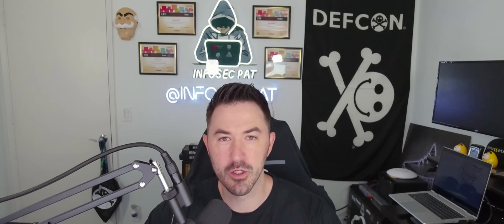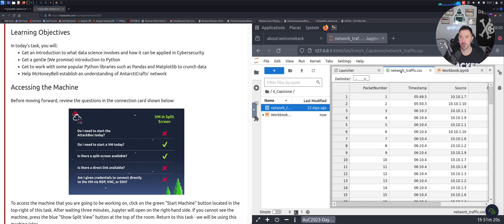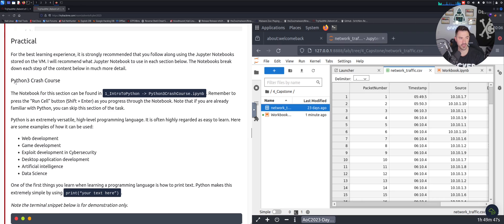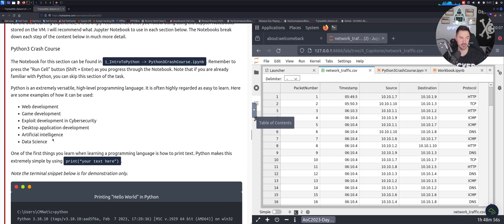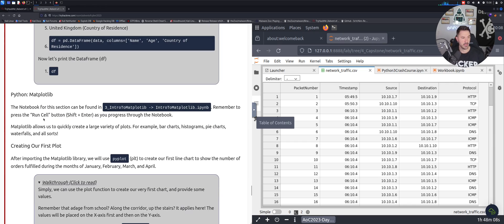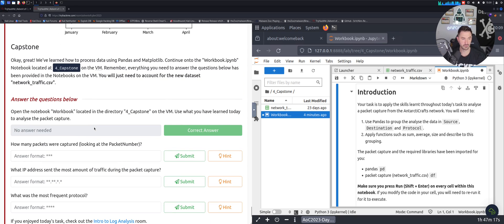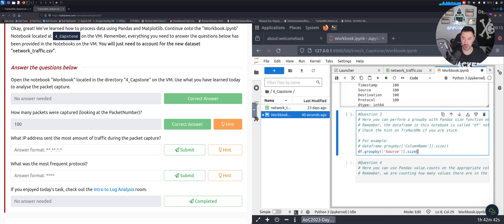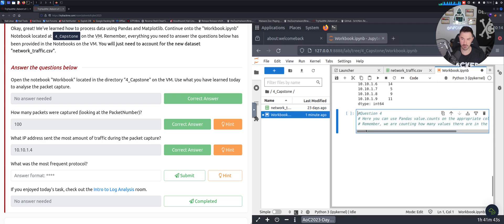TryHackMe! Advent of Cyber 2023 Day 2 | Log Analysis | O Data, All Ye Faithful - Walkthrough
TryHackMe! Advent of Cyber 2023 - Day 2 | Log Analysis | O Data, All Ye Faithful - Walkthrough Python + Jupyter Notebooks

1. RTFM: Red Team Field Manual v2
2. Blue Team Field Manual (BTFM)
3. PTFM: Purple Team Field Manual
4. LFM: Linux Field Manual
5. Operator Handbook: Red Team + OSINT + Blue Team Reference
6. Linux Basics for Hackers
7. Advanced Security Testing with Kali Linux
8. Blue Team Handbook: SOC, SIEM, and Threat Hunting (V1.02): A Condensed Guide for the Security Operations Team and Threat Hunter
9. Blue Team Handbook: Incident Response Edition: A condensed field guide for the Cyber Security Incident Responder

1. ALFA AWUS036ACH
2. ALFA Network AWUS036ACS Wide-Coverage Dual-Band AC600 USB Wireless Wi-Fi Adapter
3. Panda Wireless PAU06 300Mbps Wireless N USB Adapter
4. Alfa AC1900 WiFi Adapter - 1900 Mbps 802.11ac Long-Range Dual Band USB 3.0 Wi-Fi Network Adapter
5. Tp-Link TL-WN722N IEEE 802.11n USB - Wi-Fi Adapter

The Gear I use for recording, links are below:

1. My Lumix G7 Camera
2. My Camera Tripod
3. Blue Yeti Microphone
4. Cam Link 4K Capture Card
5. Rode Camera Microphone
6. Lighting setup
7. Stand-Up Desk
8. Logitech Brio 4K Webcam
9. VIVO 32-inch Desk Converter, Height Adjustable Riser, Sit to Stand Dual Monitor and Laptop Workstation with Wide Keyboard Tray, Black, DESK-V000K, 32
10. Dell U3419w Ultrasharp 34-Inch WQHD (3440x1440) Curved IPS USB-C Monitor, Black
11. Dell P2419H 24 Inch LED-Backlit, Anti-Glare, 3H Hard Coating IPS Monitor - (8 ms Response, FHD 1920 x 1080 at 60Hz, 1000:1 Contrast, with ComfortView DisplayPort, VGA, HDMI and USB), Black
12. Elgato Stream Deck MK.2 – Studio Controller, 15 macro keys, trigger actions in apps and software like OBS, Twitch, ​YouTube, and more, works with Mac and PC
13. Elgato XLR Microphone Cable – Shielded Microphone Cable for Studio Recording and Live Production, Gold-Plated Pins, Male to Female, for Mic and Balanced Analog Line Levels, 10ft/3m
14. Elgato Wave XLR - Audio Mixer and 75 db Preamp for XLR Mic to USB-C, Control Interface with 48V Phantom Power, Tap-to-Mute, Digital Mixing Software for Streaming, Recording, Podcasting on Mac and PC
15. Shure SM7B Vocal Dynamic Microphone for Broadcast, Podcast & Recording, XLR Studio Mic for Music & Speech, Wide-Range Frequency, Warm & Smooth Sound, Rugged Construction, Detachable Windscreen - Black

Networking Gear for Home Office:

1. My Dream Machine Firewall
2. Ubiquiti UniFi 6 Lite Access Point
3. My Synology 5-bay DiskStation DS1522+
4. ARRIS SURFboard SB8200 DOCSIS 3.1 Cable Modem
5. Dell XPS 15 9510 Laptop
6. Dell Docking Station
7. Synology 2 bay NAS DiskStation DS220+ (Diskless)
8. Seagate IronWolf 8TB NAS Internal Hard Drive HDD – 3.5 Inch SATA 6Gb/s 7200 RPM 256MB Cache for RAID Network Attached Storage – Frustration-Free Packaging (ST8000VNZ04/N004)

📱Social Media📱
Follow me on the following platforms